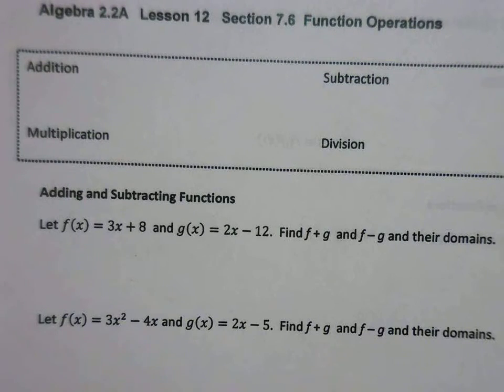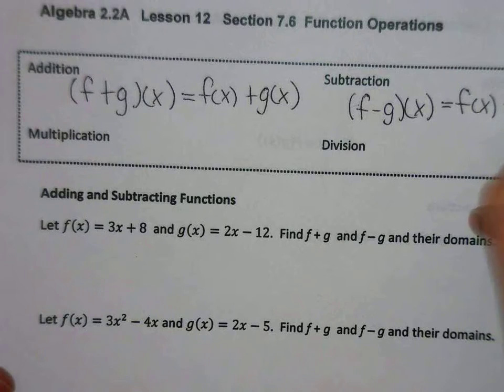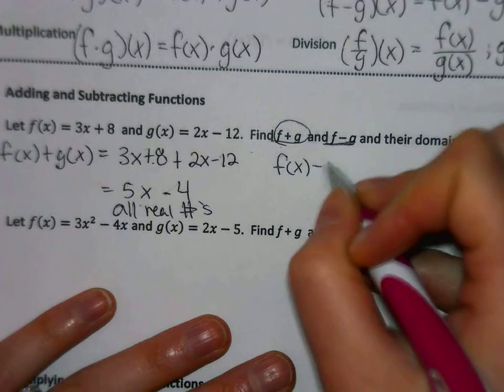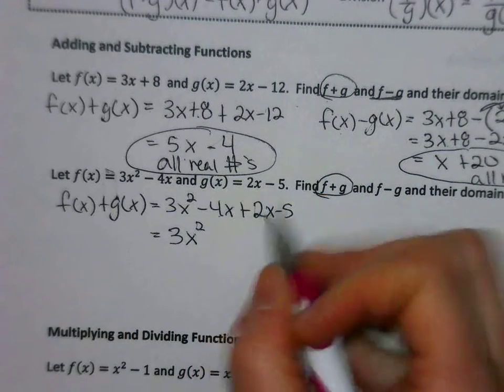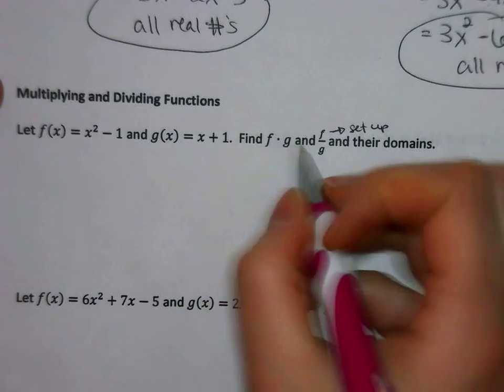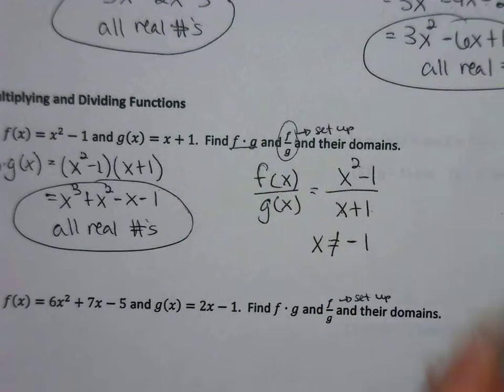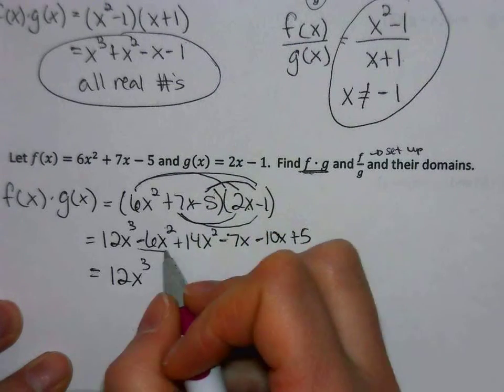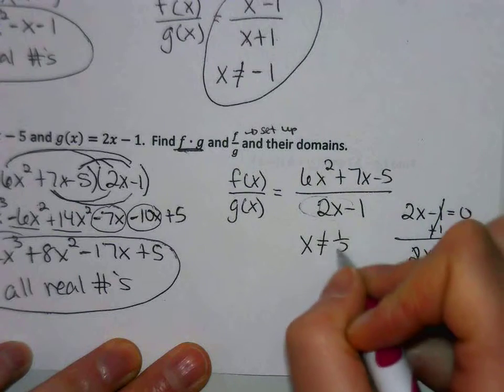Add function operations